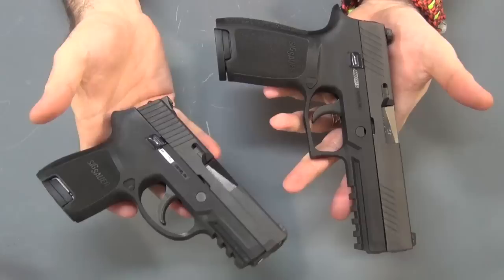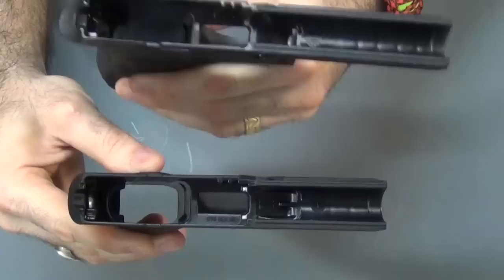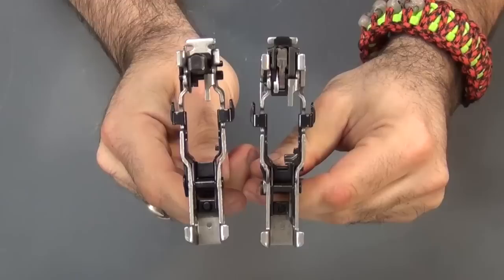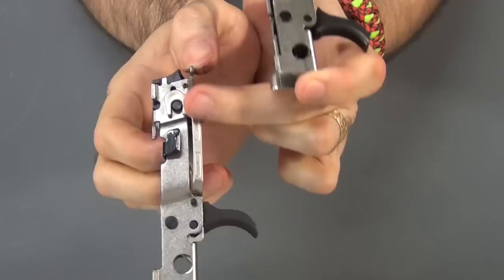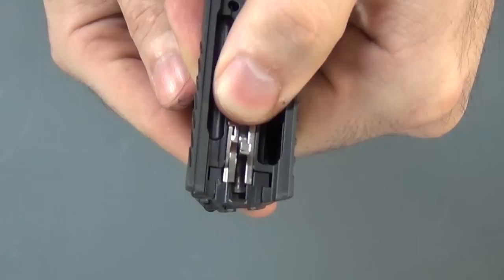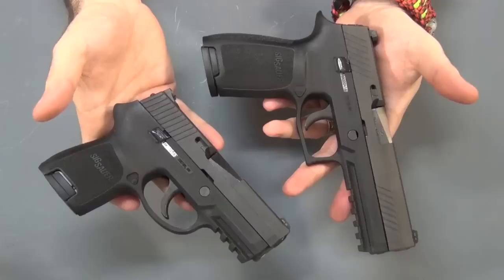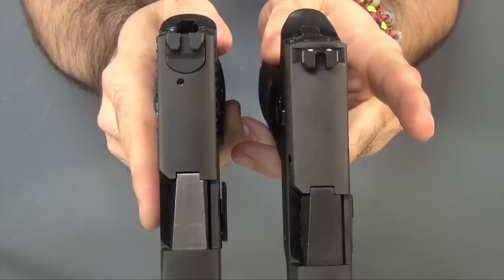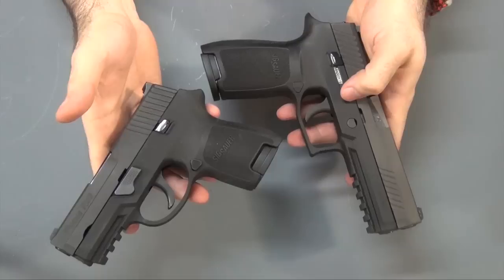SIG Reps Lie! SIG P250/P320 Comparison